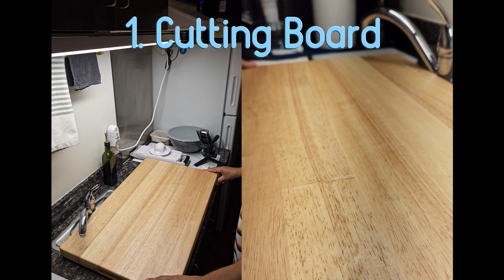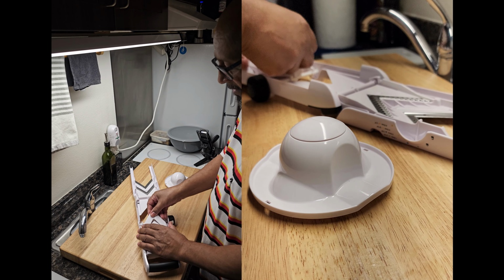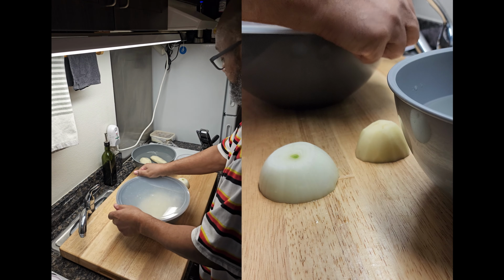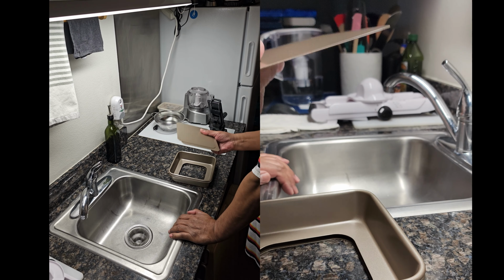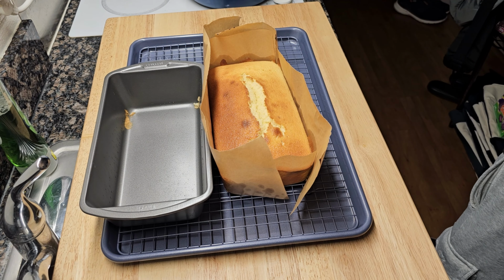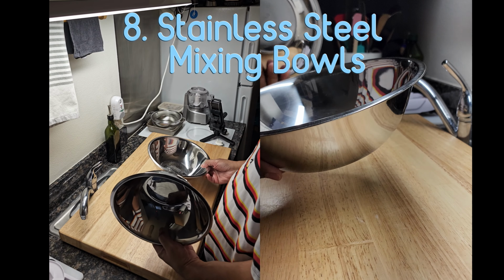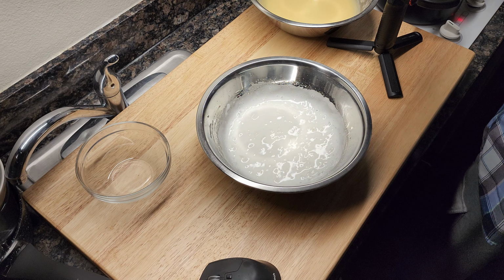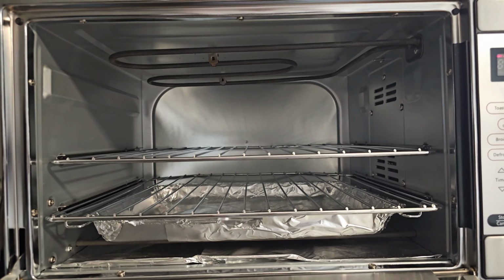Top 10 Must-Have Items for Cooking in Your Apartment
Hello everyone. These are my cooking life must-have items. When I am making all the different meals and dishes on my channel, my life becomes so much easier. I have made a list of where to find all of these gems.